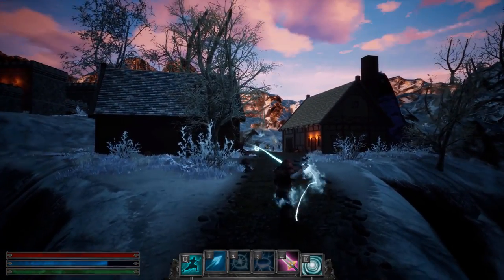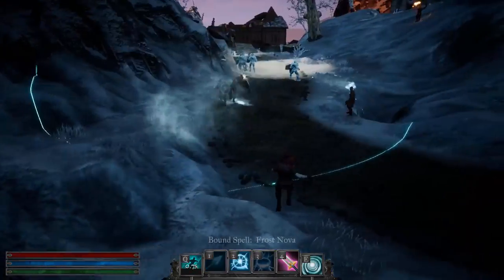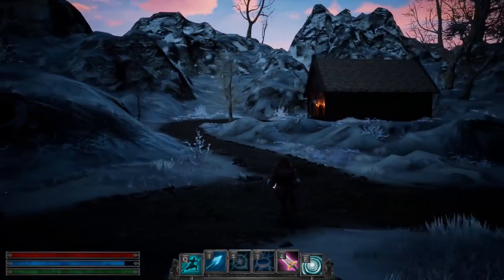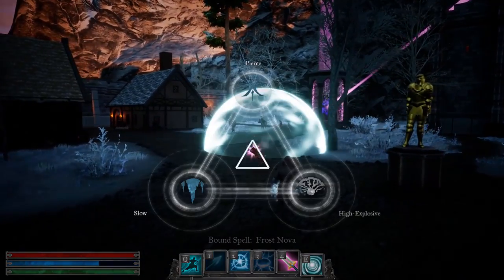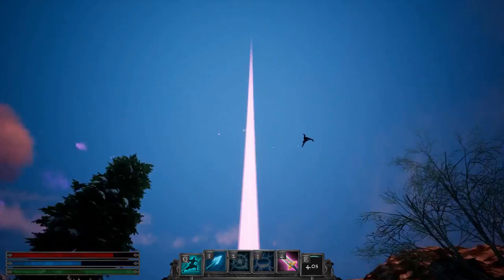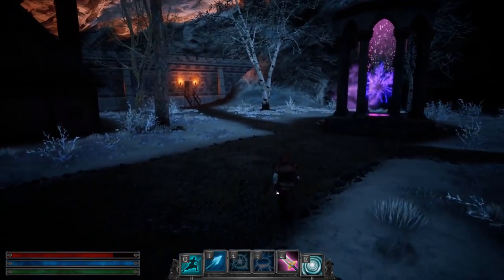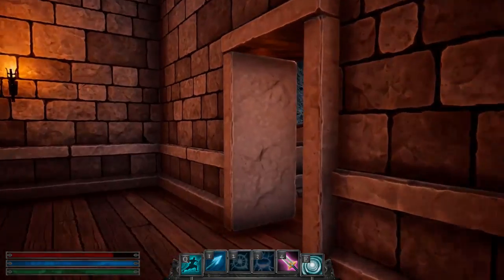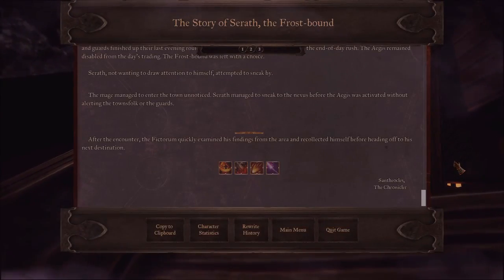Fictorum Vlog 7: Destructible Damage and Spellblade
Greg takes you through a new map with frost nova, frozen spear, Spellblade and Telekinesis.